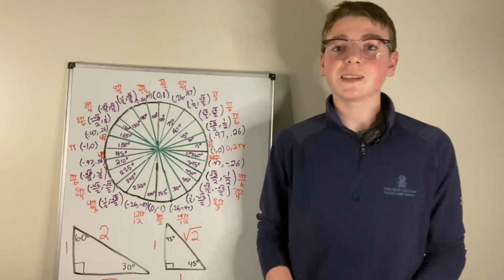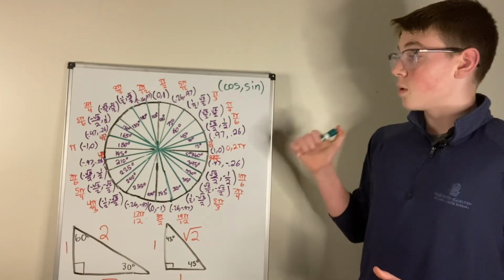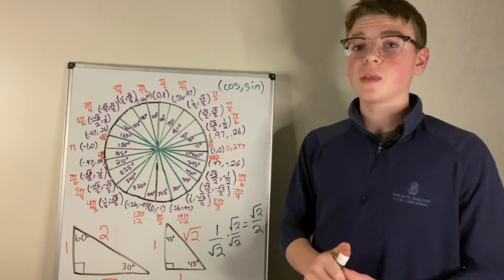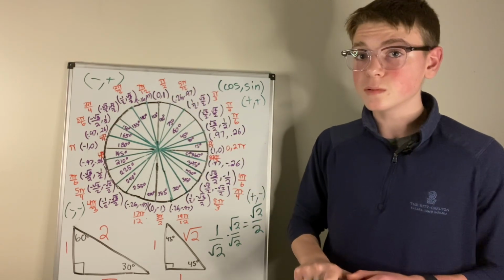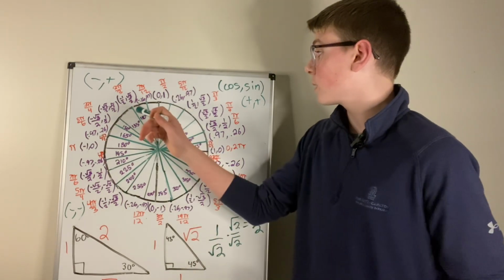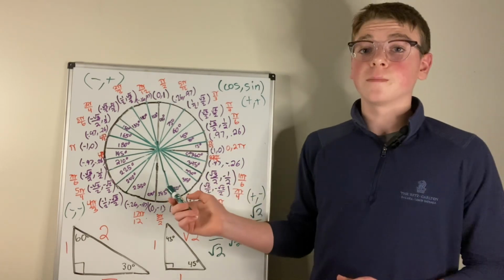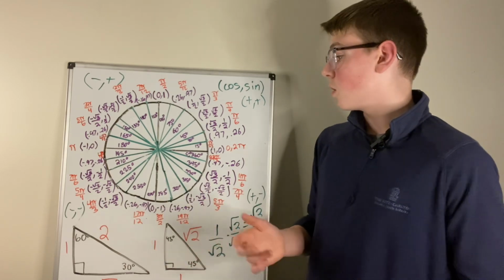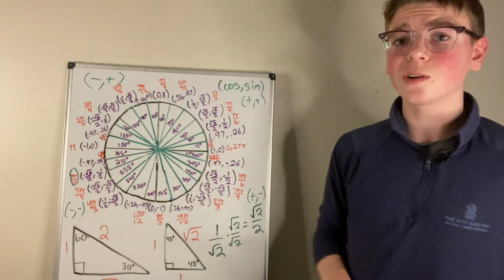The Unit Circle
In this video, I teach you the unit circle and we convert degrees into radians.